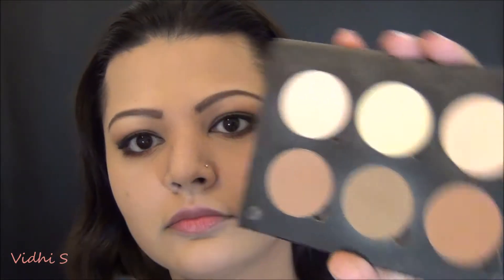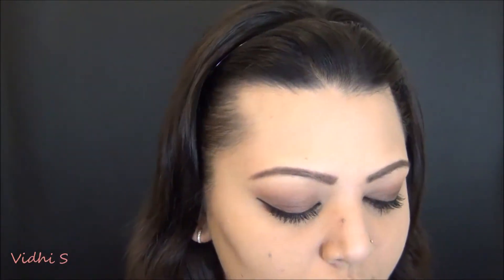Date night makeup tutorial